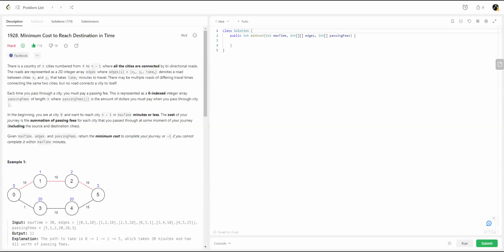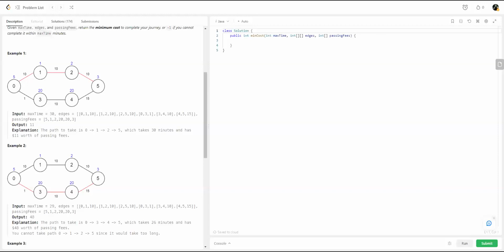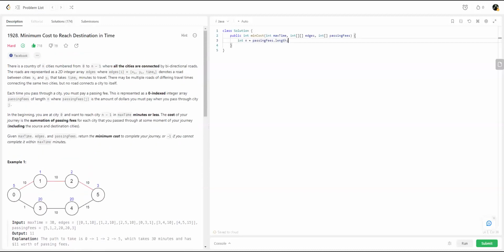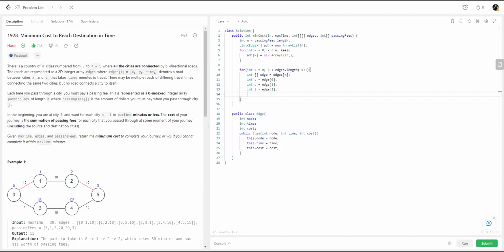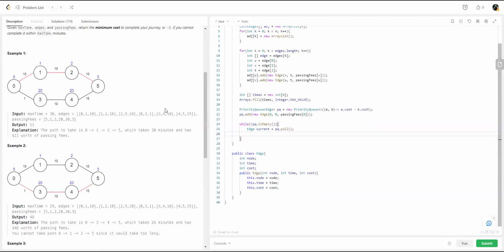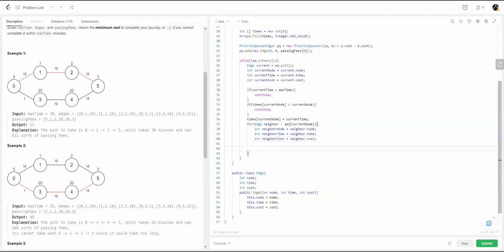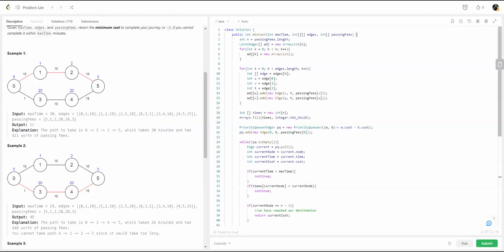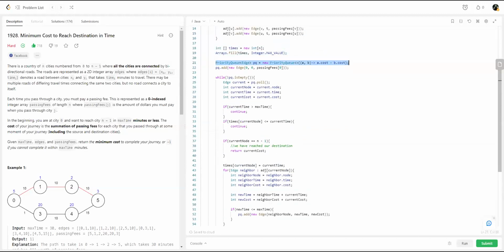Leetcode 1928. Minimum Cost to Reach Destination in Time | Java | Dijkstra's algorithm